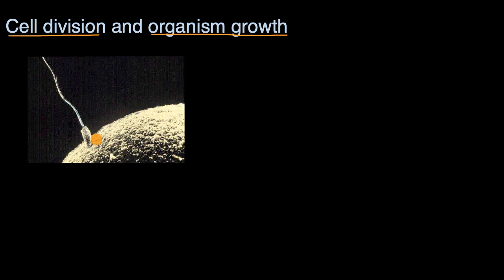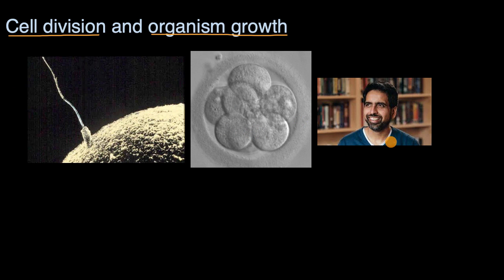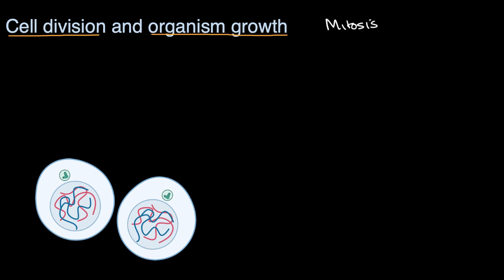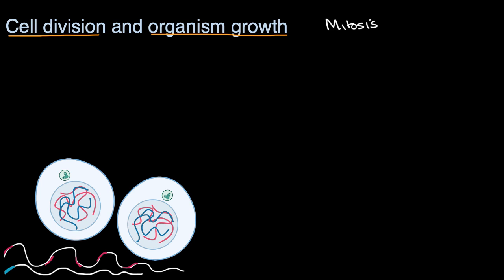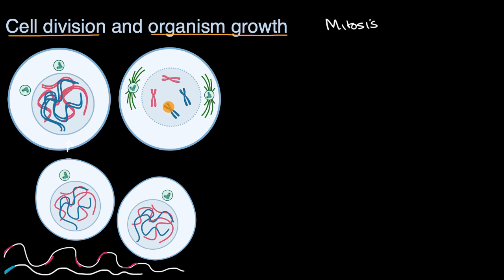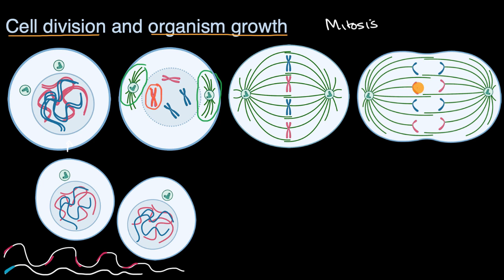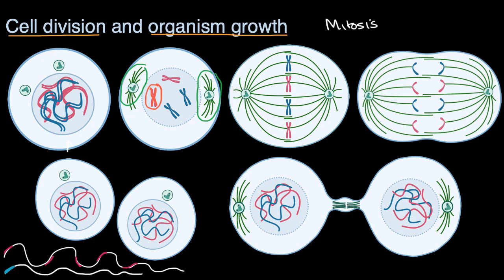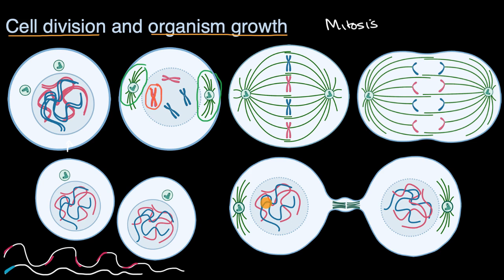Cell division and organism growth | High school biology | Khan Academy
In multicellular organisms individual cells grow and then divide via a process called mitosis, thereby allowing the organism to grow. The organism begins as a single cell (fertilized egg) that divides successively to produce many cells, with each parent cell passing identical genetic material (two variants of each chromosome pair) to both daughter cells. Cellular division and differentiation produce and maintain a complex organism, composed of systems of tissues and organs that work together to meet the needs of the whole organism.

Credits:
Mitosis images created with BioRender.com